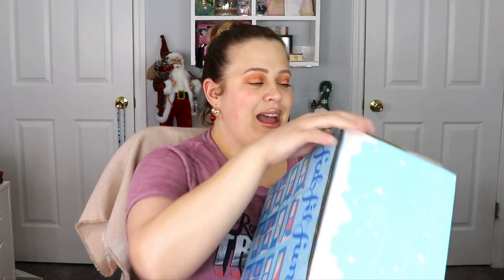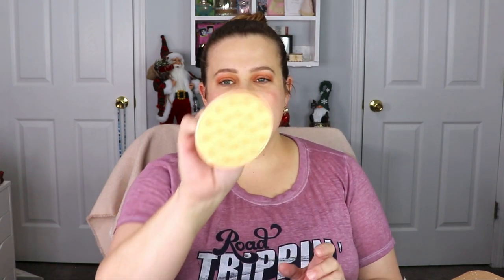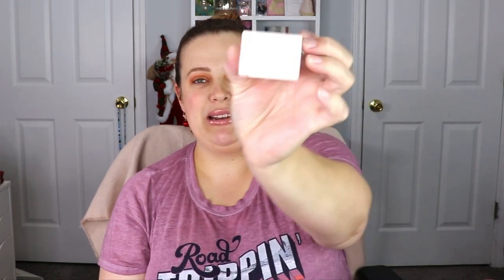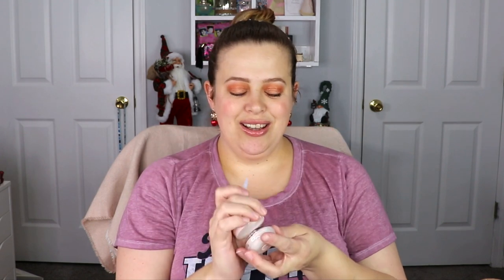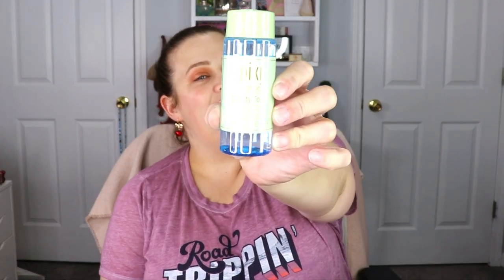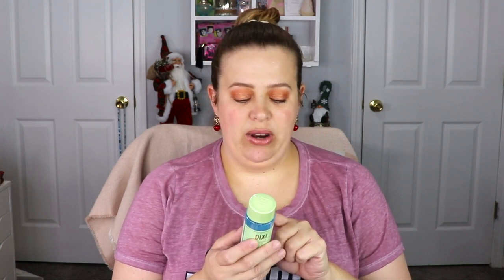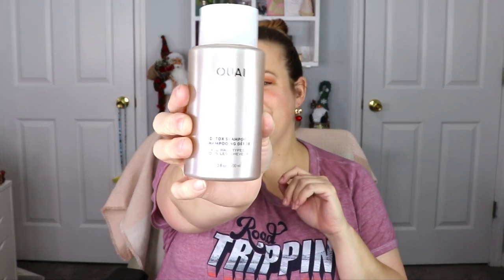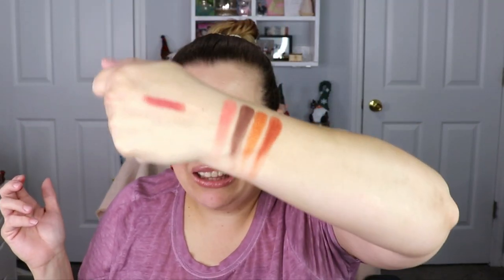Fab Fit Fun WINTER Unboxing 2022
Hey everyone!! In today's video I am unboxing my Fab Fit Fun Winter box! What do you think about this month's box?